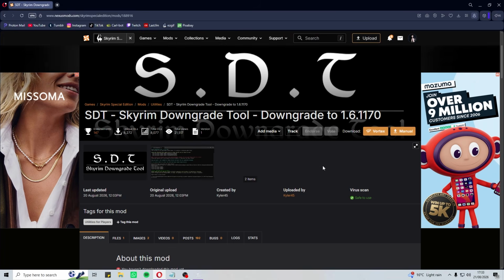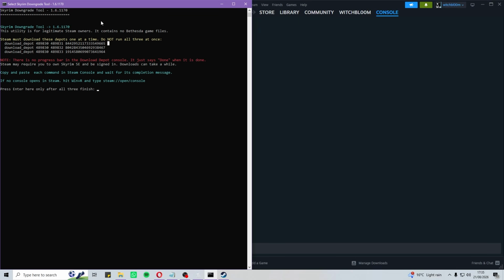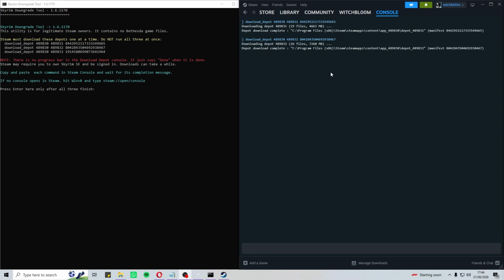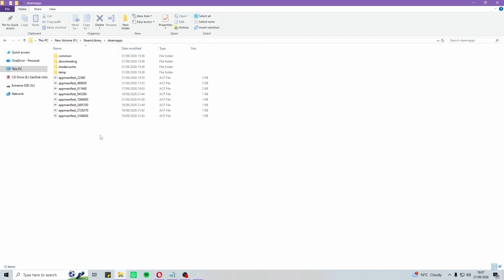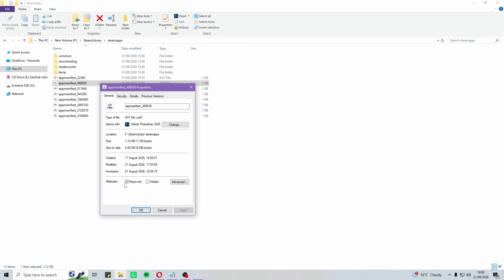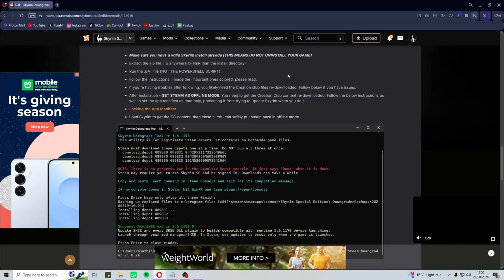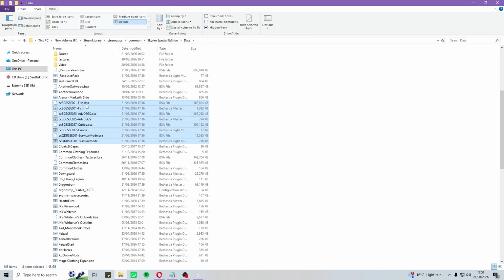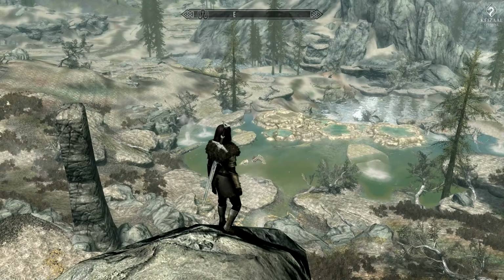how to reverse the august 20 skyrim update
so unfortunately a couple days ago there was an update to skyrim special edition meaning that we can no longer play keizaal online or any other skse reliant mods/modlists without reversing the update. in this video i show you how to reverse the update using skyrim downgrade tool.

timestamps:
0.00 - intro
0.35 - running SDT
4.02 - stop future updates
6.04 - creation club content
7.36 - testing